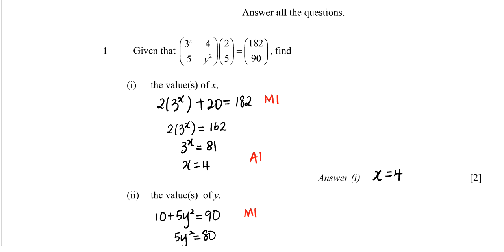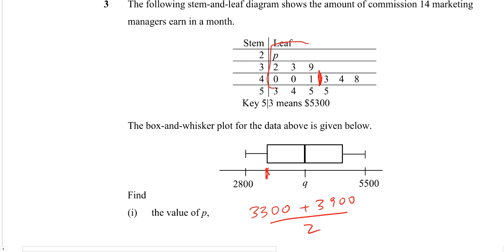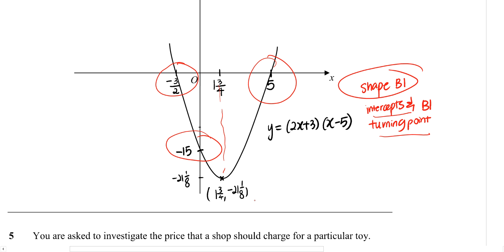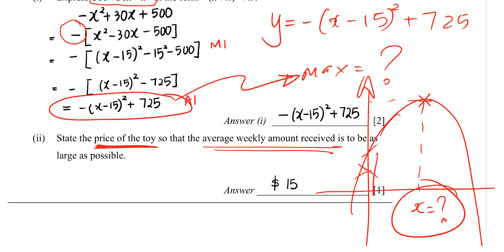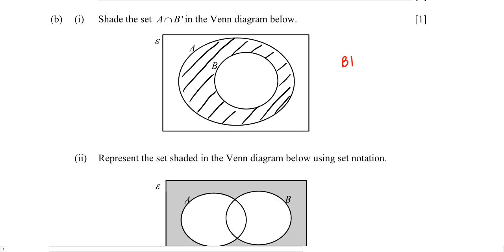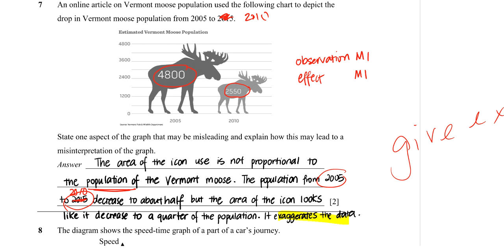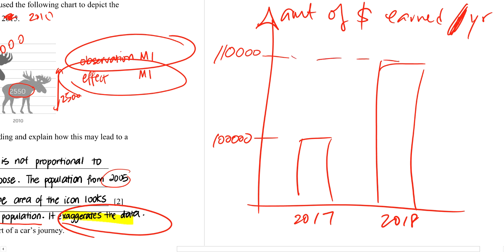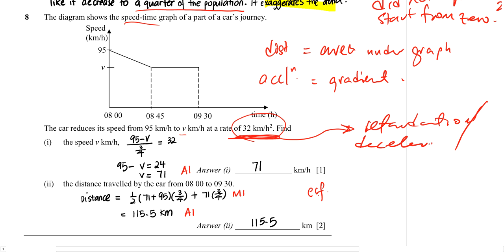EVG 2018 MYE P1 Part 1 (02 May 19)